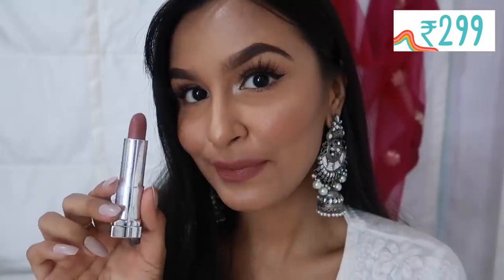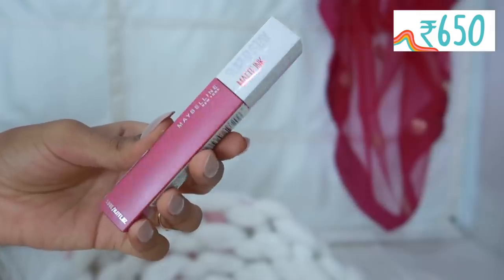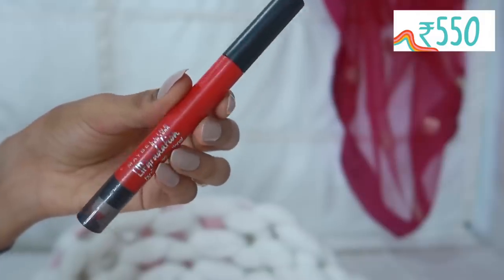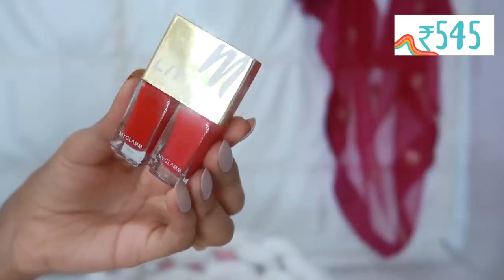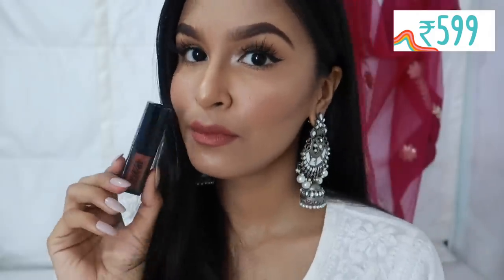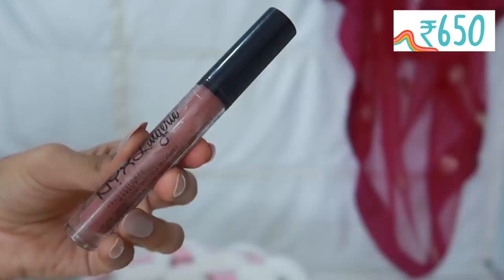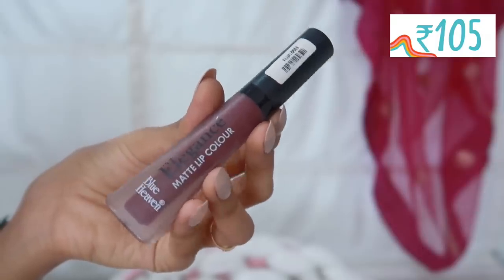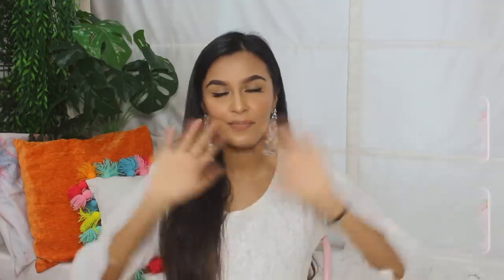My Top 10 Lipsticks For Indian Skintone / All Under ₹1000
Simbaa Lifestyle
Simbaa Lifestyle Whatsapp Number- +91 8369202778

My Age: 22 years
The Camera I use: Canon 700D
Editing Software: Final Cut Pro